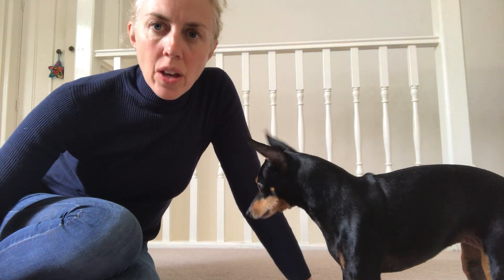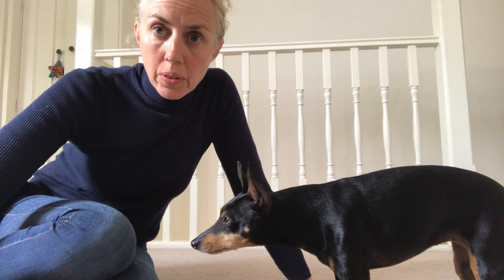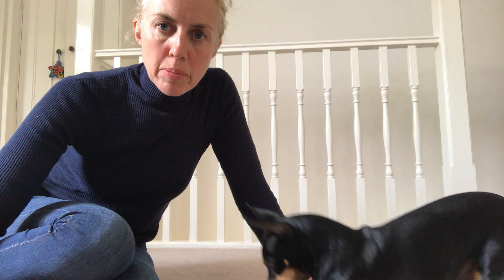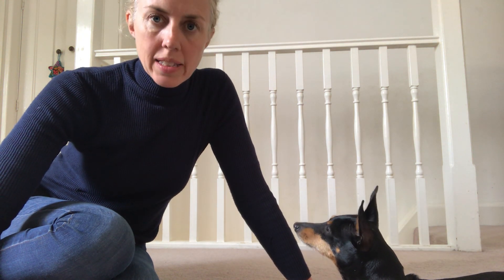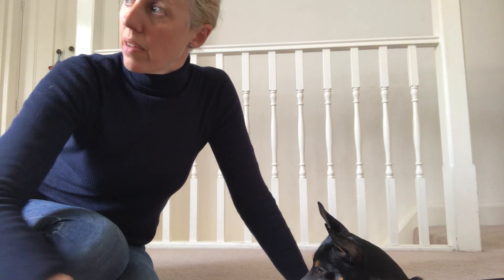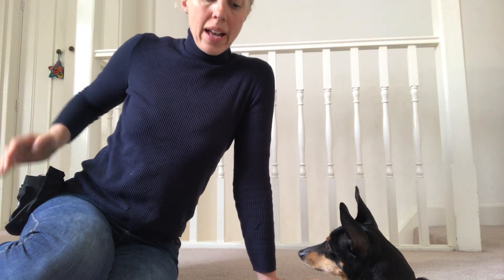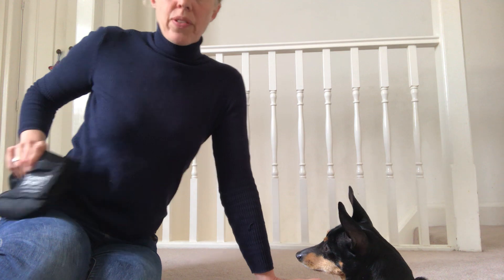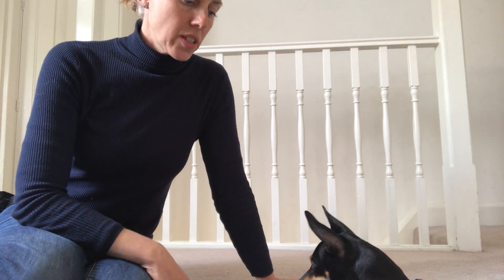AttentionNoise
Teach your dog to give you their attention, to a noise other than their name